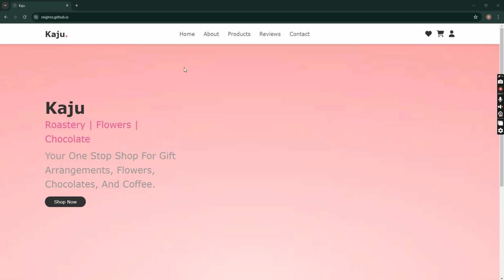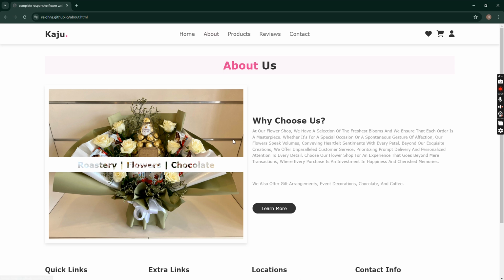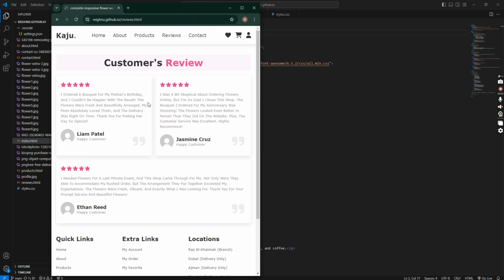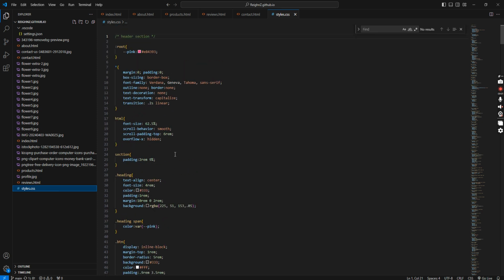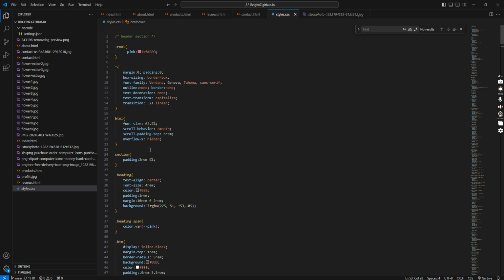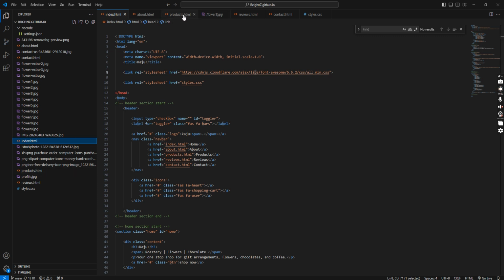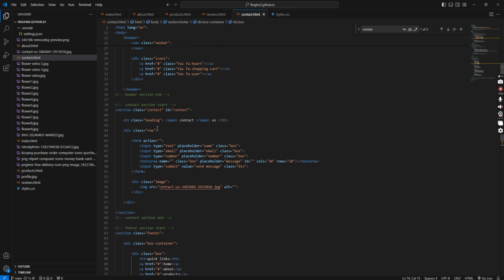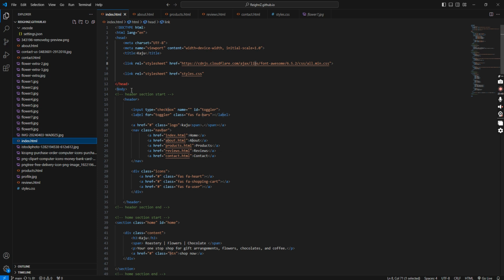Technical Description and Walkthrough